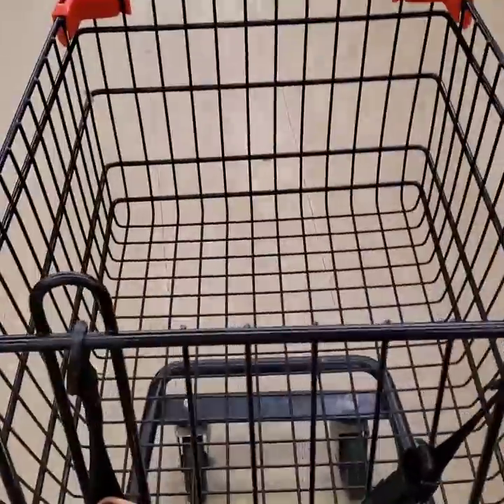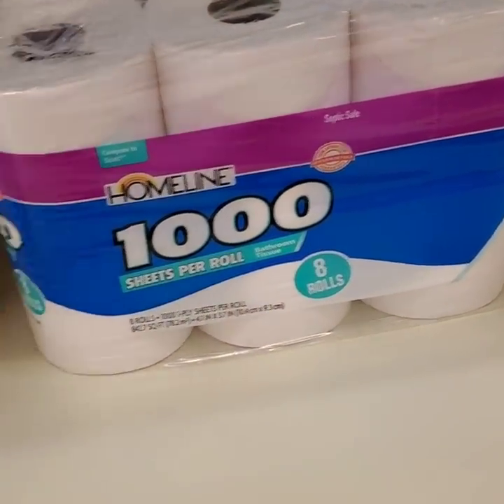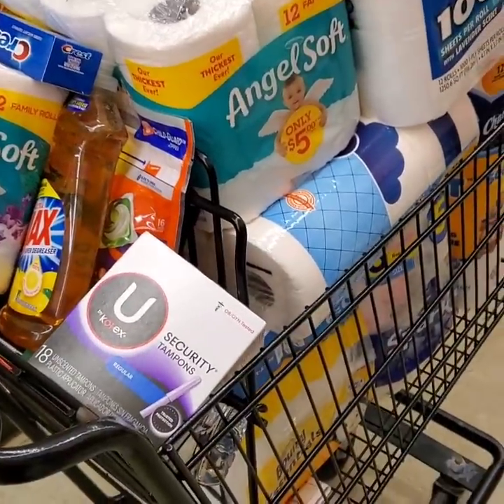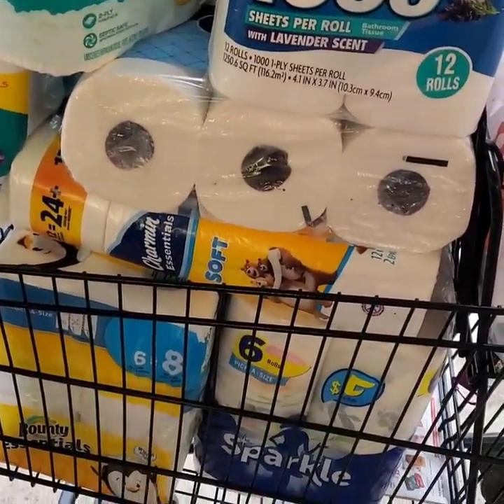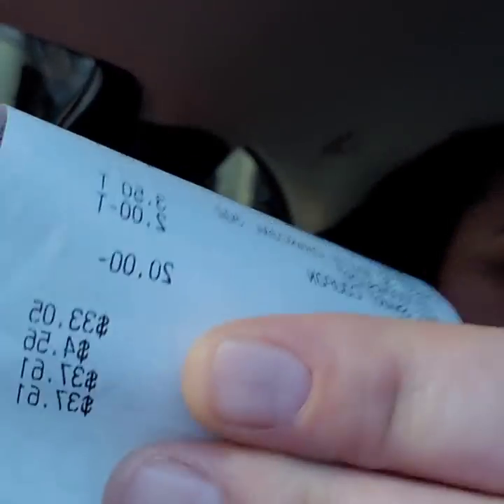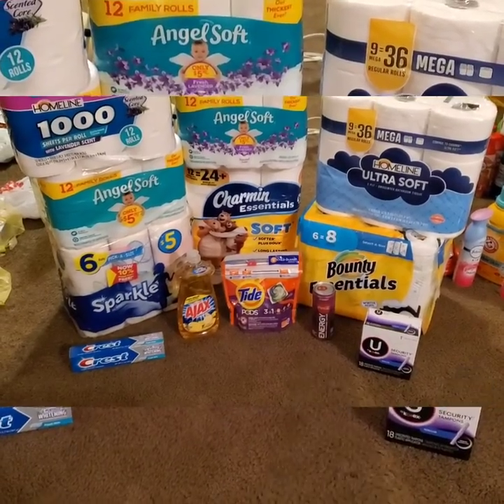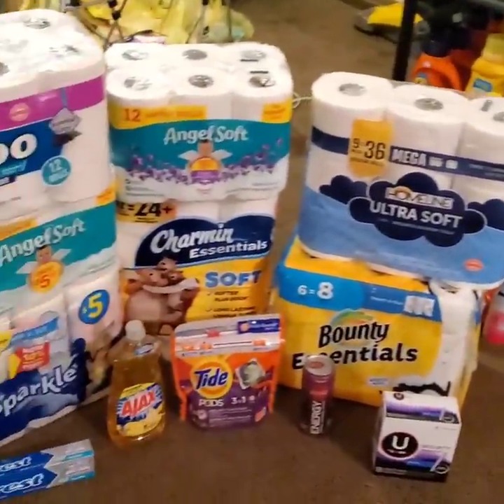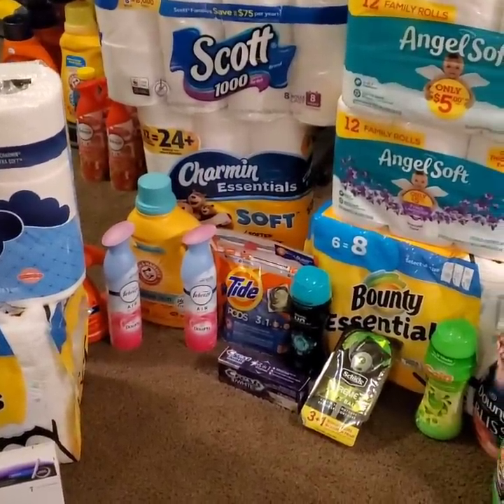PAPER WASTED WOW ALL NAME BRAND COUPON DEAL MUST WATCH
STEPHANIECHAMBERS30

Y'all be sure to go check out variety fun snack subscription box you will not regret it they are truly an amazing company they help out families in need this is an amazing deal.

Get your merch Im just trying it out if it goes well there will be plenty more to choose from! here is the link:

If you would like your very own post notification shout out be sure to subscribe to my channel like this video hit that post notification Bell so you never miss any of my future up loads and then comment when done either postnotificationgang  chamfam or done

Hope you all enjoyed the video be sure to check out my links below for you and for me you're able to earn money and it also helps to support me and my family!!!

Tictok: @stephaniechambersdaily

Here is my ibota link use it for a free $10

Grove where I get all my cleaning supplies do you want your very own free 6 piece set with your first order then just hit the link below who don't love free stuff

Ebates this is a must have app for shopping online they give you cash back just for using this app to do your shopping I just received my first check it is amazing use my link below to earn a free $10